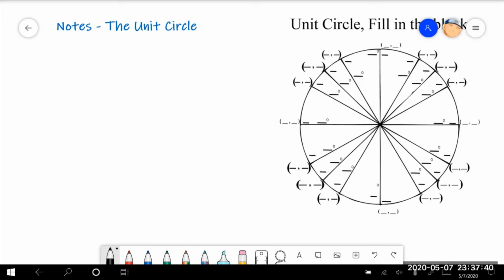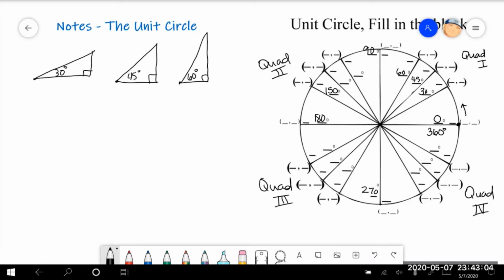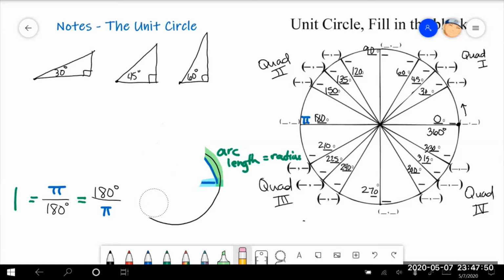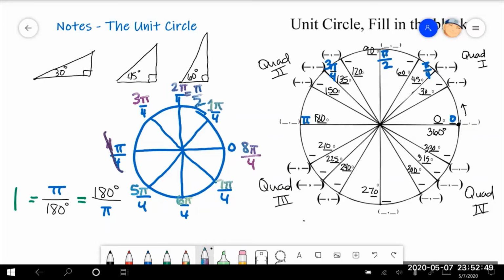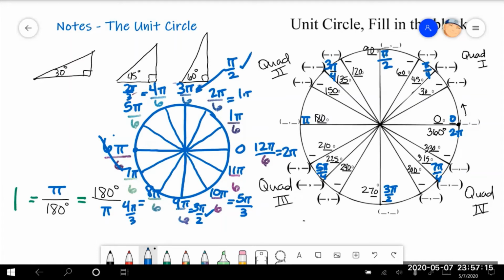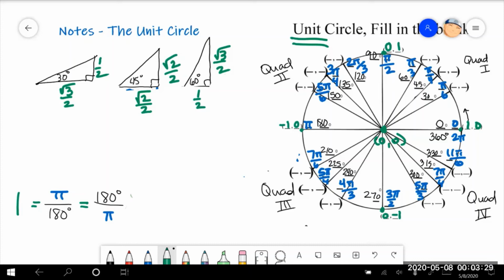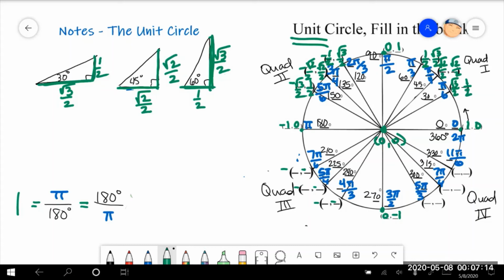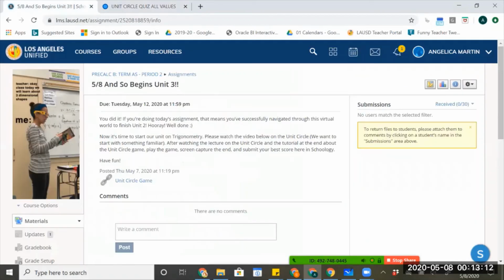The Unit Circle